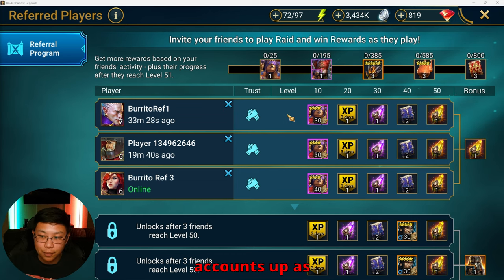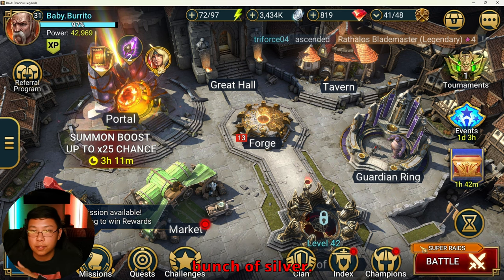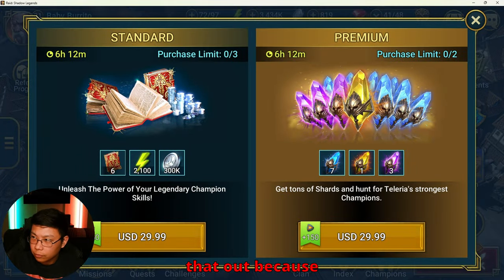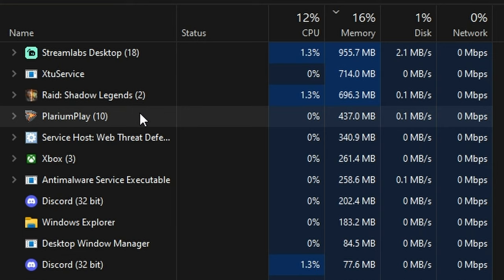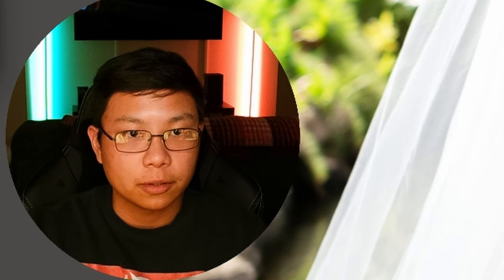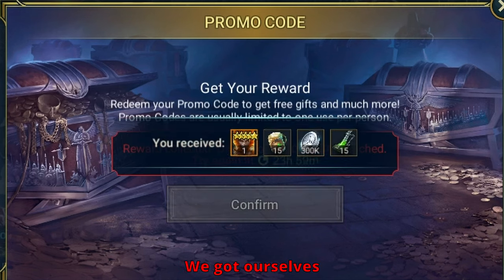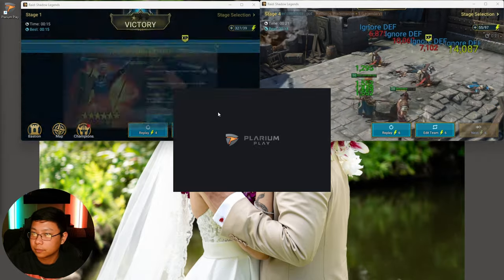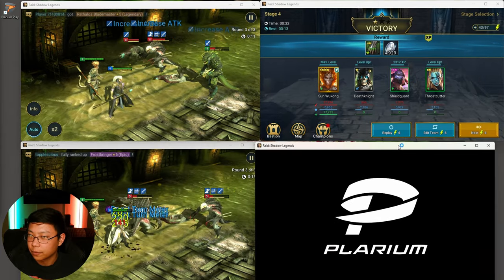How to Play MULTIPLE ACCOUNTS SIMULTANEOUSLY (2024) | Raid: Shadow Legends BEGINNER'S GUIDE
NO NEED TO DOWNLOAD BLUESTACKS!
This beats trying to level up 6 accounts 1 by 1. To get Cronham FASTER, use this method and run 3 AT THE SAME TIME to SAVE YOURSELF TIME!

Especially helpful for those wanting to add these 2 FREE Champions to their F2P Beginner accounts!